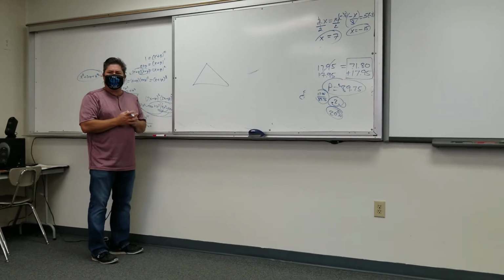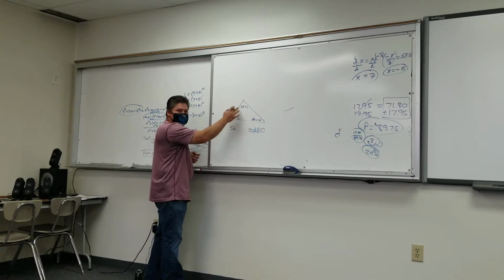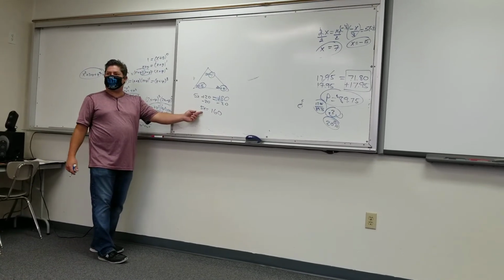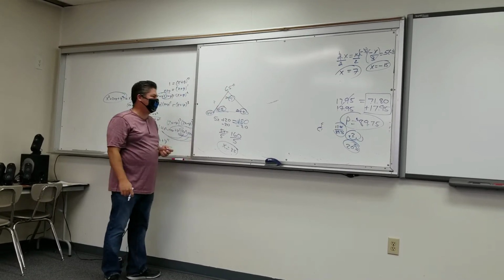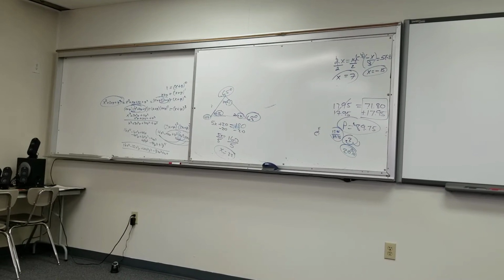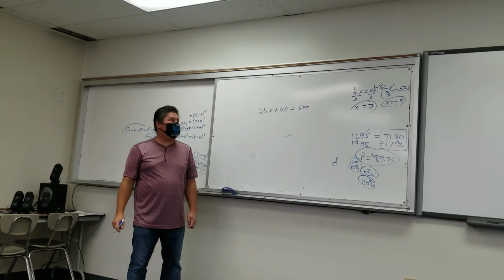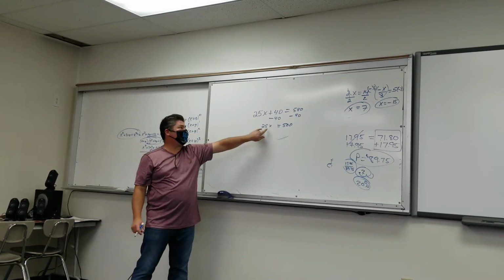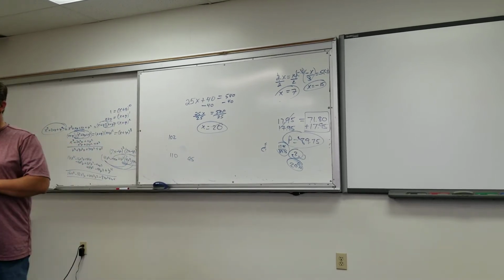September 1, 2020 adding like terms then solving 2 step equations